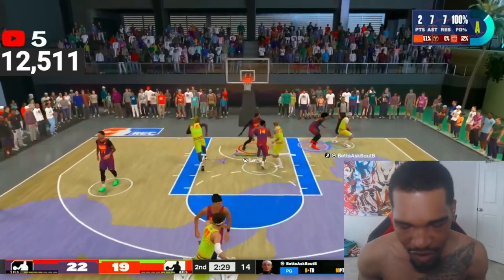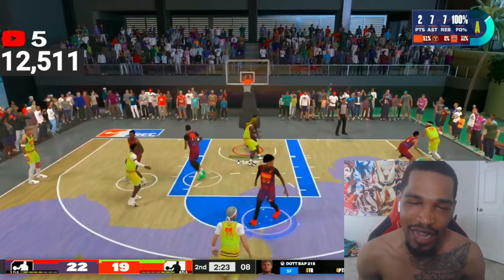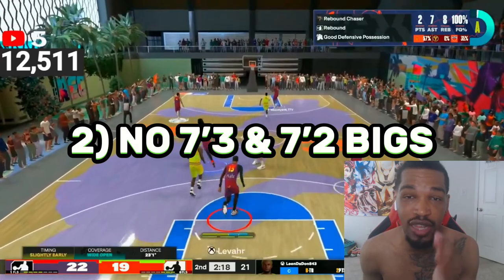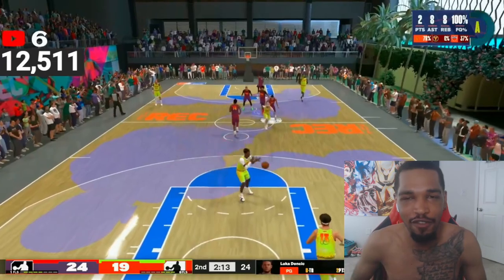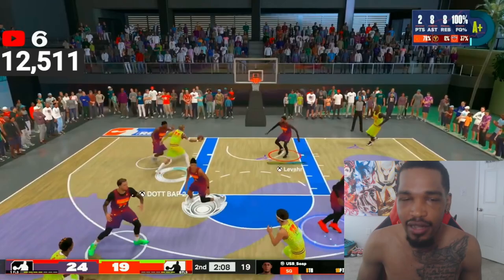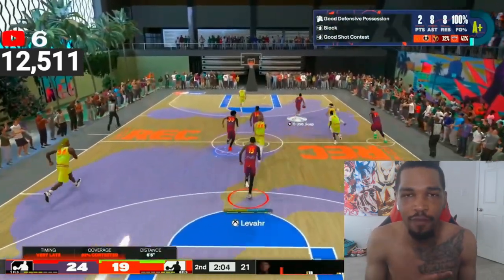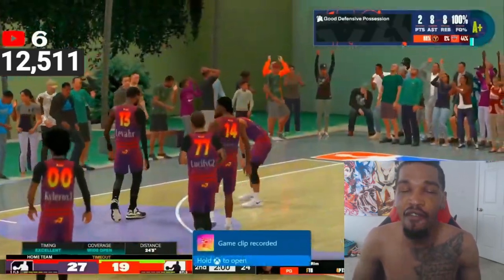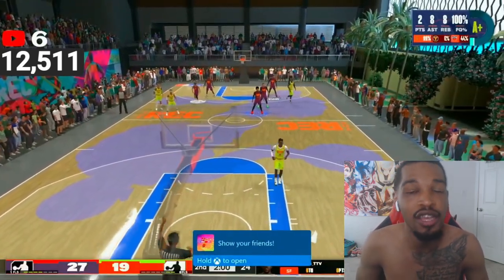5 MORE TIPS TO DOMINATE REC AS A CENTER IN NBA 2K24! *FAST GROWTH*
During NBA 2K23 I made videos on:
COMP STAGE ANTE UP, - BEST JUMPSHOT 2K24

- BEST CENTER BADGES NBA 2K24

momentum behind the back tutorialVc glitch after patch 5 vc glitch SAVAGE SQUAD HOOPERS SSh nba 2K24 unlimited vc glitch, dr 2k slasher build speedboosting sharpshooter smallest player ever nba 2K24 best jumpshot, nba 2K24 best dribble moves, nba 2K24 best dunks, redcityboy23, nba 2K24 montage, nba 2K24 montage, nba 2K24 park, nba 2K24 funny, nba 2K24 funny moments, nba 2K24 funny moments, rtg, nba 2K24 stage jackpot
NBA 2K24 shoot everyone Instant legend mascot glitch